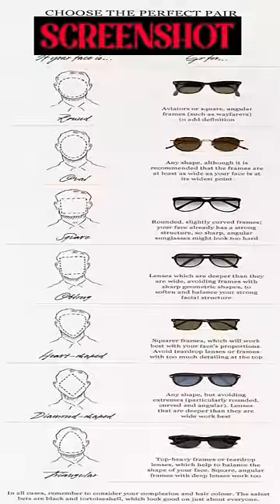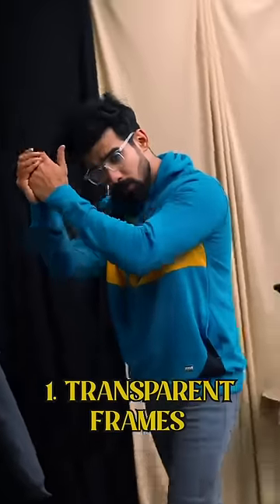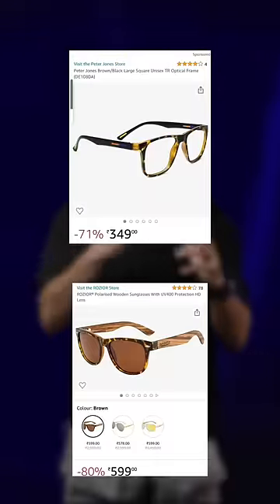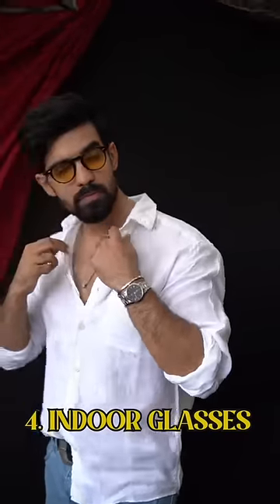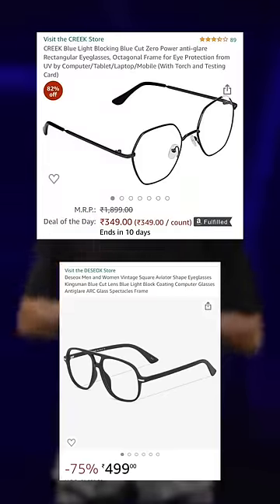Saste Sexy SUNGLASSES🕶 *FACE SHAPES*